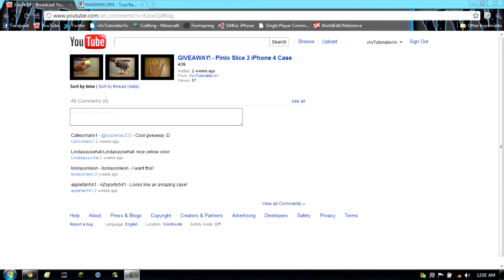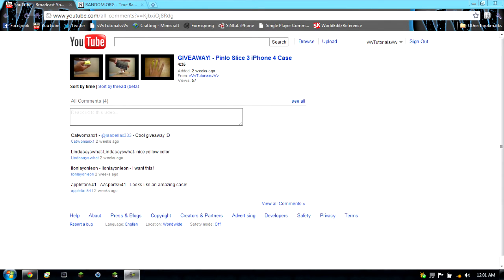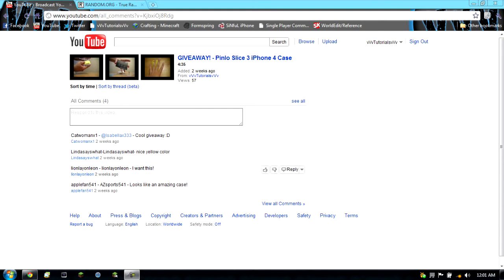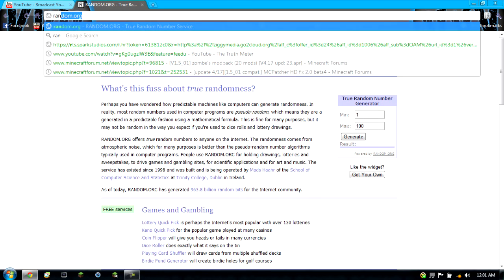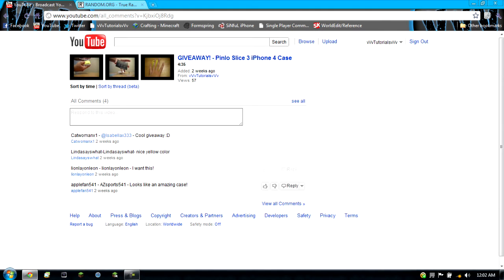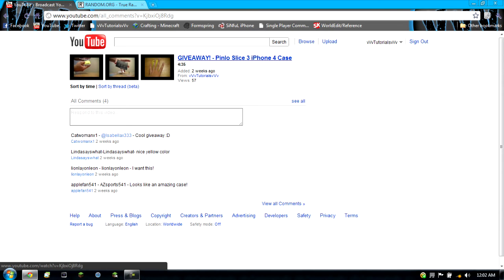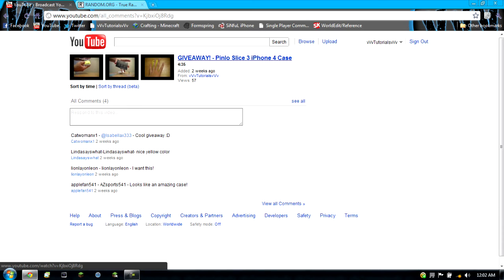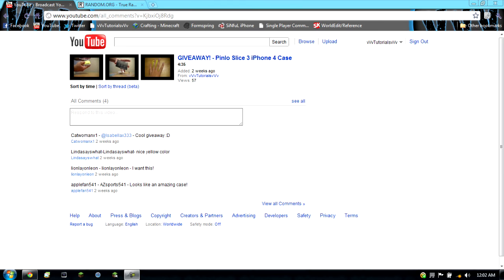Pinlo Slice 3 iPhone 4 Case Giveaway Winner!